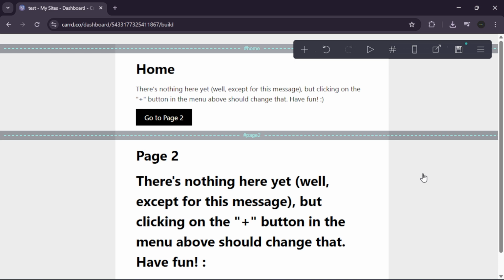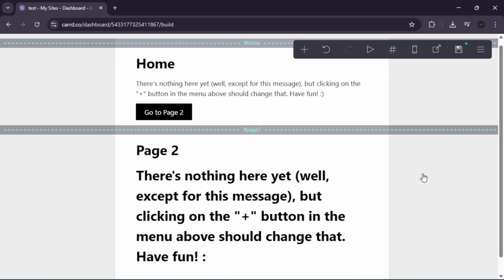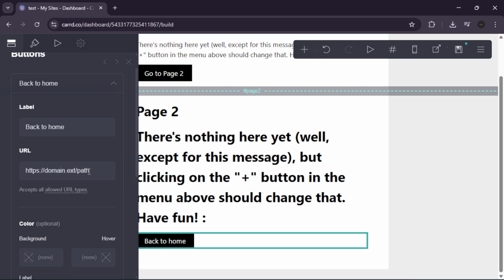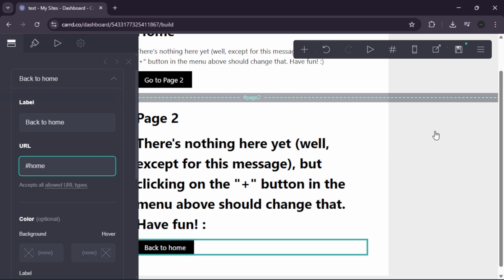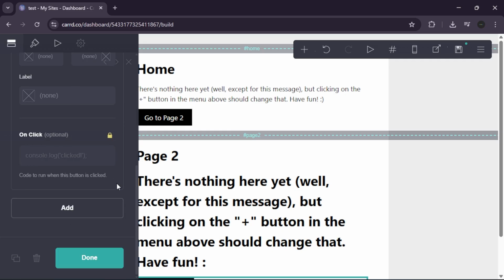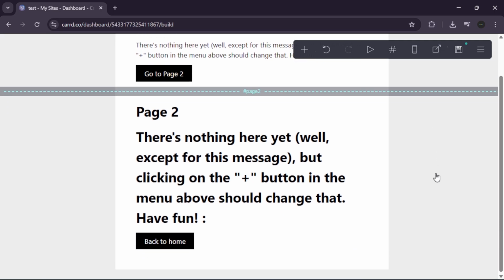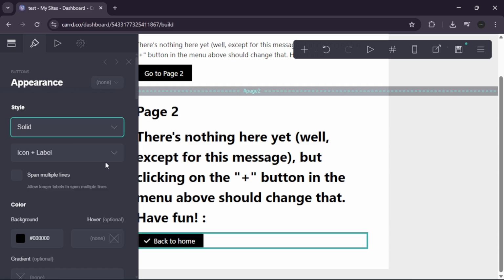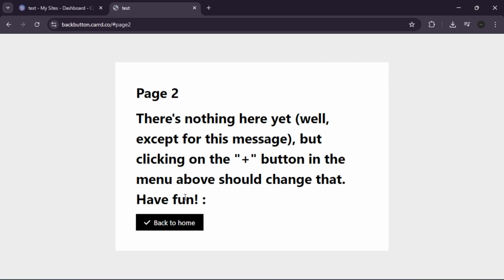How To Create Go Back Button In Carrd.co [2026 GUIDE]